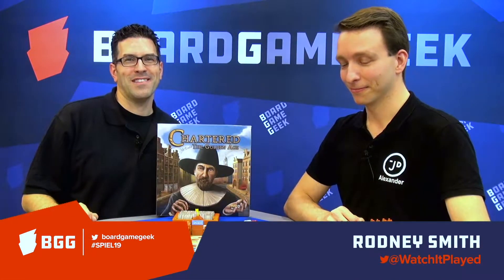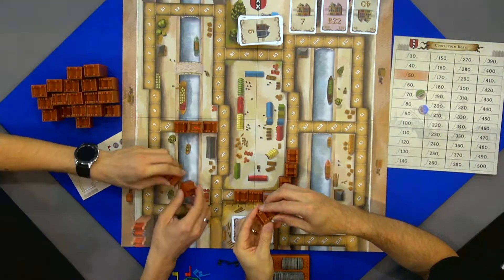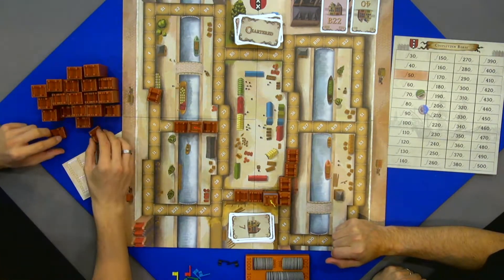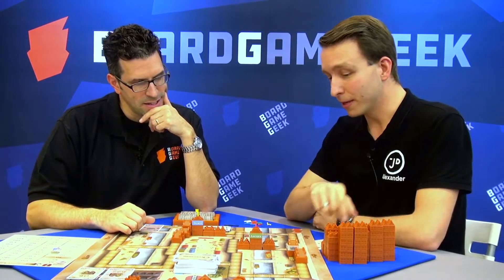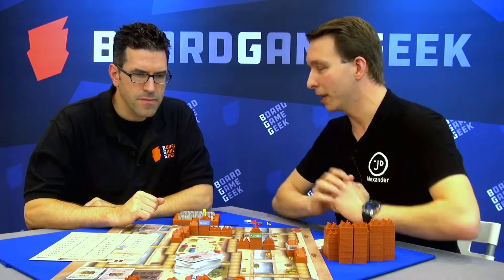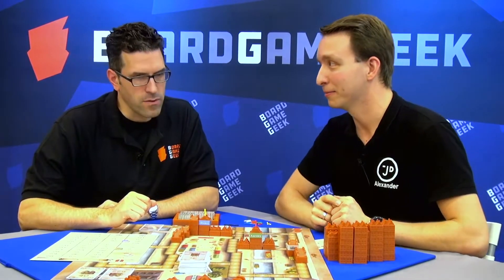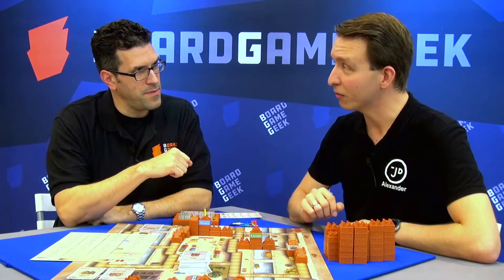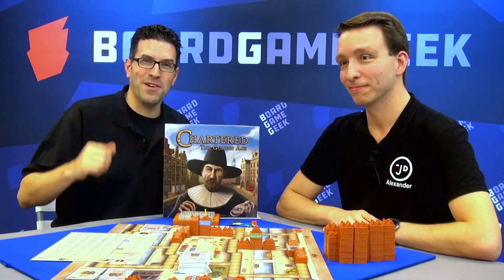Chartered: The Golden Age - game overview at SPIEL 2019